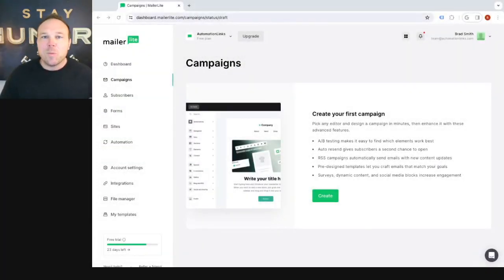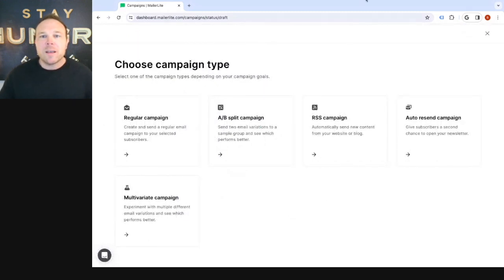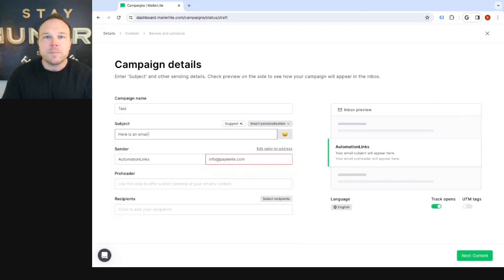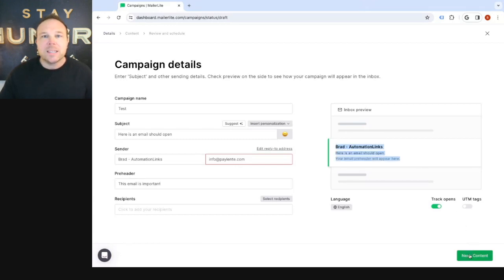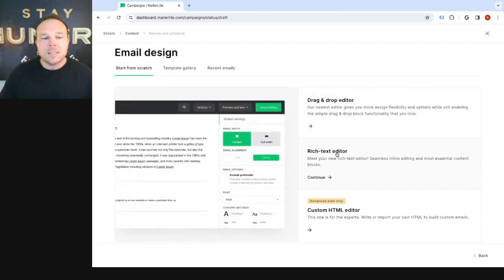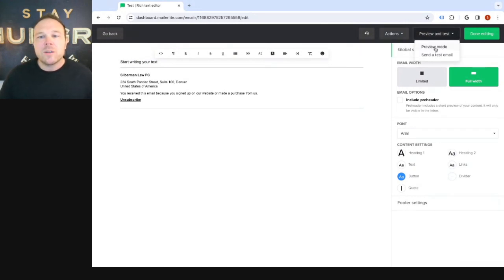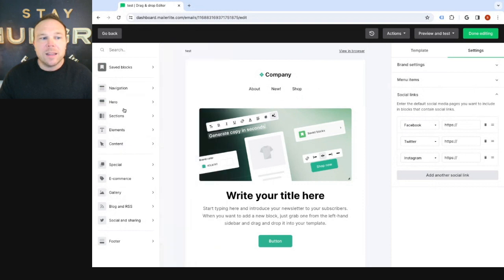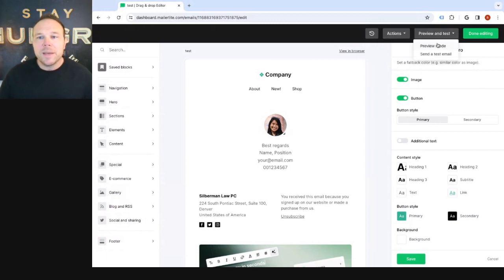How to create email campaigns in MailerLite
In this video, Brad Smith will walk you through the entire process of setting up an effective email campaign using your preferred email marketing software. Our goal is simple: to ensure your customers always remember you.

In this video, we'll explore:

The Importance of Regular Email Campaigns: Learn why it's crucial to stay in touch with your customers to prevent them from moving on to your competitors.

Choosing the Right Platform: I'll share my top platform picks, including MailerLite, and why its features stand out, especially for busy entrepreneurs.

Crafting Your Campaign: From selecting the right type of campaign to creating content that resonates, I cover it all. You'll learn how to craft emails that are educational, valuable, and concise, aiming for no more than 250 words to ensure high open and click rates.

Email Content Types: Discover the benefits of plain text emails versus newsletters and how to choose the right approach for your audience.

Design Tips & Templates: I'll show you how to use MailerLite's templates and editing tools to create emails that look great and convey your message effectively.

Engagement Strategies: Understand how to connect with your customers by choosing content and formats they prefer, ensuring your emails are always anticipated and welcomed.

Plus, stick around until the end for a Bonus: A comprehensive guide that you can directly implement into your email marketing strategy. This guide is a simple copy-paste resource designed to make email campaign setup as straightforward as possible.

Timestamps:

00:00 - Introduction
01:40 - Choosing the Right Platform
03:20 - Crafting Your Campaign
05:10 - Design Tips & Templates
07:00 - Engagement Strategies and Conclusion

Whether you're setting up your first campaign or looking to improve your existing strategy, this video will provide you with the tools and knowledge you need to succeed. Don't let your customers forget about you—start engaging them with effective email campaigns today!